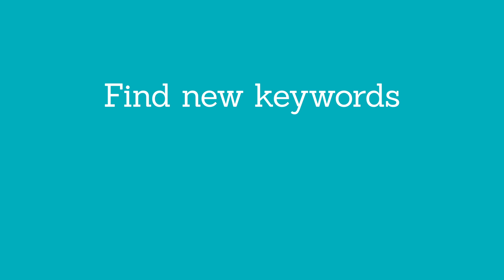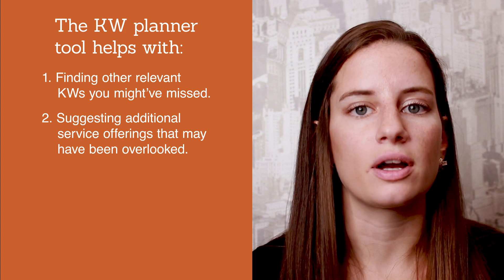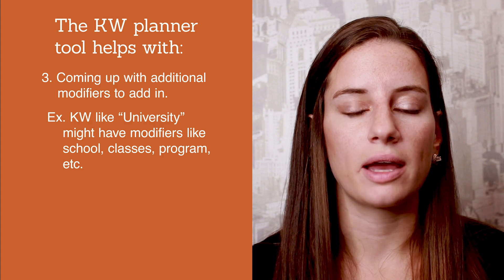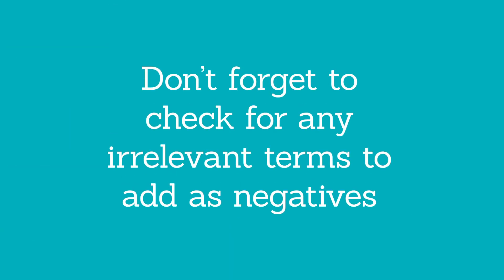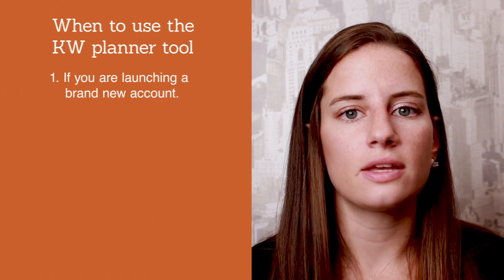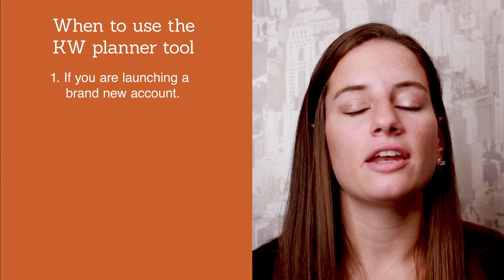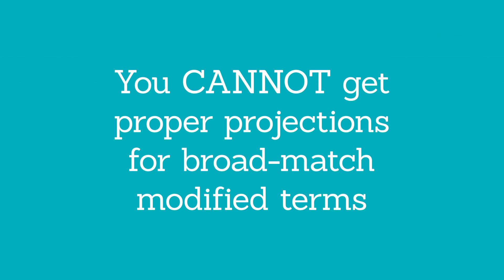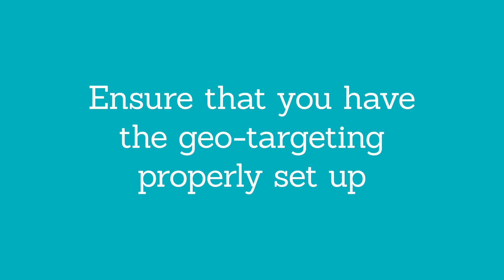SSI #5: How to Use the Google Ads Keyword Planner Tool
Seer Solves It is back with Episode #5: How to Use the Google Ads Keyword Planner Tool

Google Ads keyword planner is a powerful tool so many digital marketing practitioners use to find new keywords for their PPC campaigns while predicting their client's monthly spend. Our PPC Manager, Lauren M. is giving the rundown on how to use this tool effectively.

Take 5 minutes and learn to:
- Find new keywords for existing campaigns
- Find negative keywords to save money
- Adjust bid based on keyword projections
& much more.